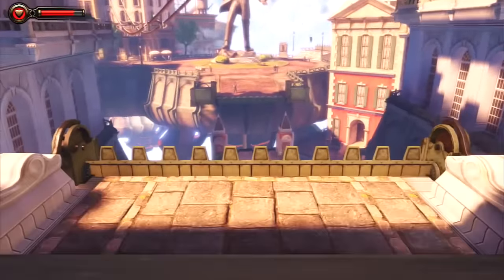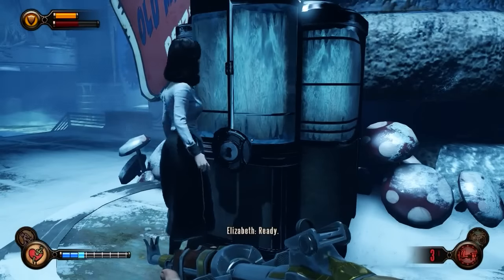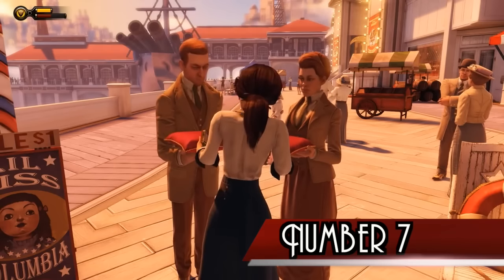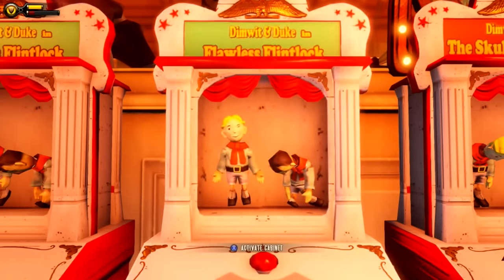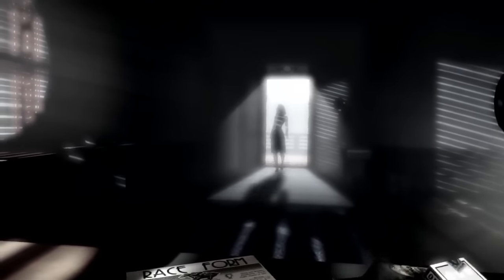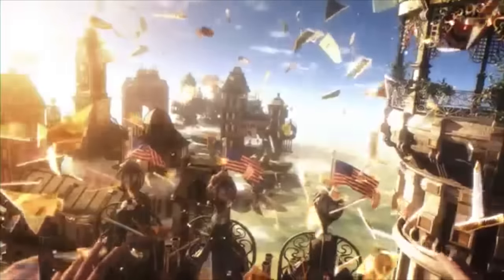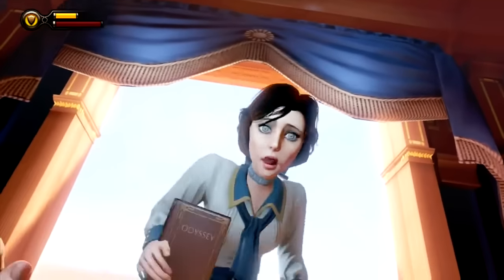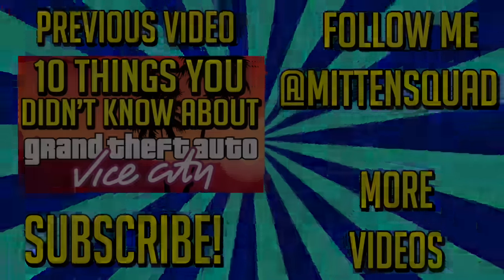10 Things You Didn’t Know About Bioshock Infinite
Bioshock Infinite was one of the most popular and highly praised games of 2013, earning numerous Game of the Year awards. Some fans have played through Bioshock Infinite more times than they could even try to count. But, there are things that even they don’t know about Bioshock Infinite. That’s why i’m here. This is… 10 Things You Didn’t Know About Bioshock Infinite.

10 Things You Didn’t Know About Bioshock Infinite (in text form)

10. The Old Man Winter Plasmid used in the "Burial At Sea" DLC was created by Joe Trinder. He posted the design on the game's official forums. Trinder’s design was immediately praised by other fans, quickly gaining attention on Reddit and even earning the approval of BioShock creator Ken Levine. Within a day, Irrational contacted Trinder and asked for permission to publish the poster on their Facebook page. A month later, the team bought the design from Trinder, and told him they planned to use it in the game. His initial version was for a Vigor, but it was changed into a plasmid to fit with the game's DLC.

9. The Luteces role is very similar to that of Brigid Tenenbaum from BioShock. Both were scientists like the latter; both also go through great lengths to assist Booker in the hopes of undoing their mistakes (similar to Tenenbaum's assistance of Jack in the hopes of saving the Little Sisters).  Lutece and Tenenbaum made their scientific breakthroughs (Tears, ADAM) for good purpose, but in the end, brought both cities' downfall.

8. After rescuing Elizabeth from Monument Tower and waking up on the beach, it was originally intended for there to be a scene where Booker spoke to a couple instead of Elizabeth. This was changed to have Elizabeth save you from drowning and asking Booker if she could go listen to music, as it would show that she cared about Booker. The couple are still on the beach in the final game.

7. Bioshock's series creator, Ken Levine, has stated that he hates seeing pornographic fan art of Elizabeth. In a Reddit AMA, he said that it's like coming across porn of your own daughter, and that he “die[s] a little inside with every page view.”

6. The propaganda poster featuring a little boy playing with toy soldiers and a little girl sitting on her father's lap asking him "Daddy, what did you do during the Siege of Columbia?" is based on a British World War I recruitment poster with the same illustration, but reads "Daddy, what did YOU do in the Great War?”.

5. When Elizabeth enters the Duke and Dimwit game room in Battleship Bay, she talks about the latest version of the game "Flawless Flintlock" being "delayed three times". This is a self-referential nod to the game's development cycle, as it was delayed three times.

4. In an early build of the game, the Barbershop Quartet in New Eden Square were called The "BEE" Sharps. In the final version, the band's name was replaced with "Albert Fink Presents." It's likely that the original name was a reference to The Simpsons, in which Homer was in a band called The Be Sharps.

3. During Booker DeWitt’s time in the Army, he held the rank of Corporal, but at one point he Attained the rank of Staff Sergeant, as seen in his 7th Cavalry display in his office, garnering two Medals of Honor (which is unusual as only 19 men ever received two). His rank is an anachronism (ann-ack-ron-ism), as the U.S. Army would not create the rank of Staff Sergeant until after the First World War.

2. In the Debut Gameplay Trailer, Songbird was given a voice similar to that of Big Daddies from Rapture. This was later changed by the time of the E3 2011 Gameplay Trailer to the inverse — being loud, high-pitched, screeching noises. Despite the sound it makes being changed, Songbird still retains many Big Daddy-esque features:

1.  Elizabeth was originally going to be mute, because Irrational Games wasn't confident in their ability to create a talking companion character, and were worried that repetitive chatter or quips would annoy the player.

Song: Retro Soul